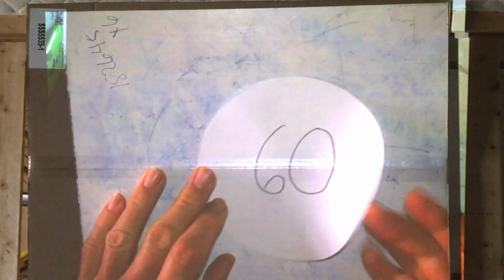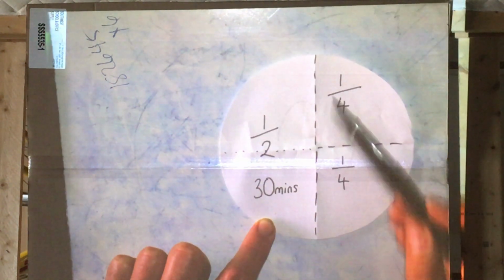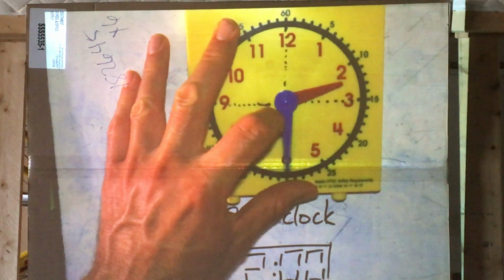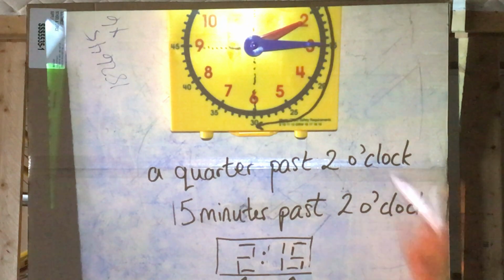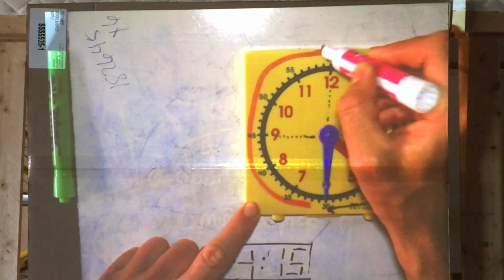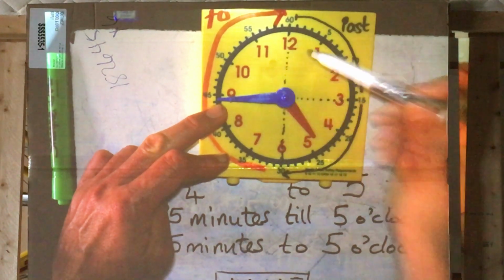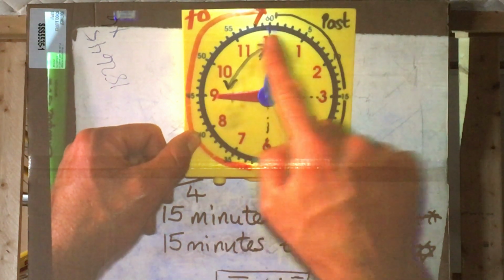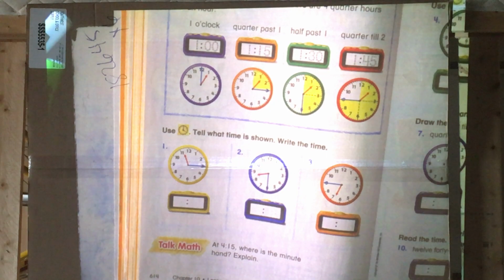Time-time to quarter of an hour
Learn to tell the time to 1/4 of an hour